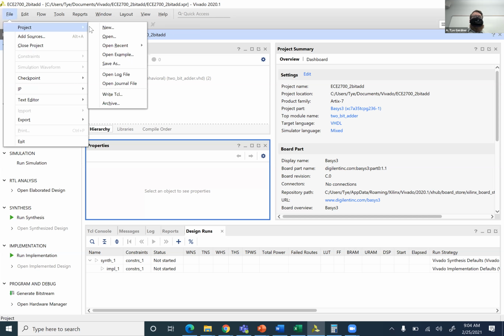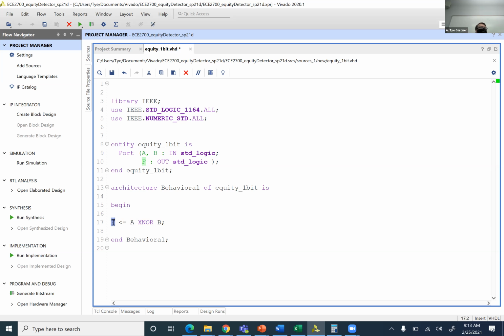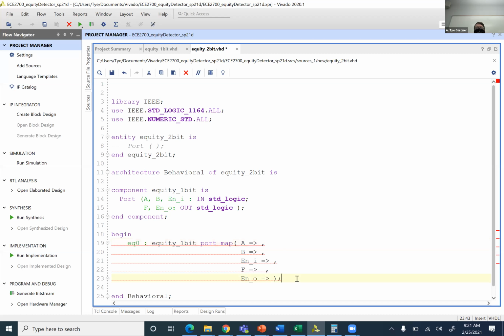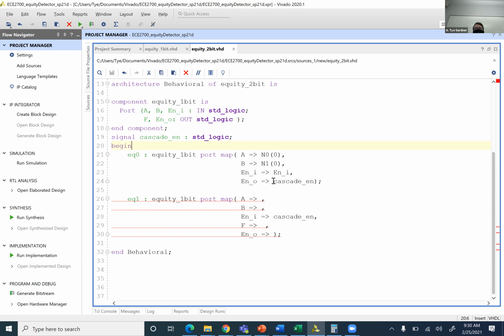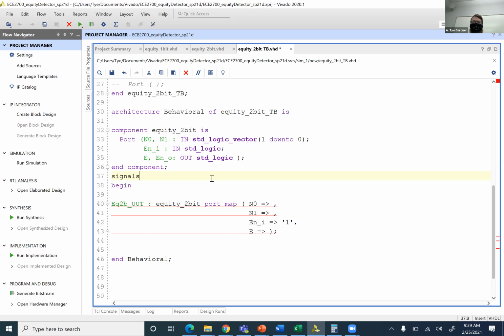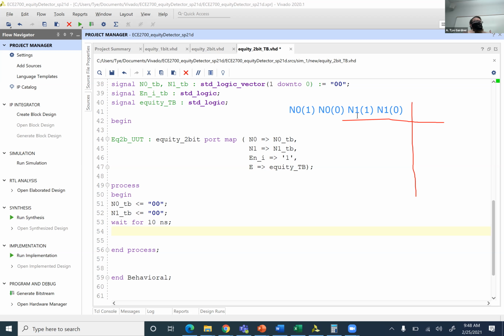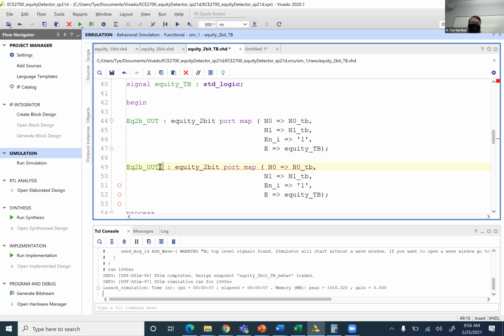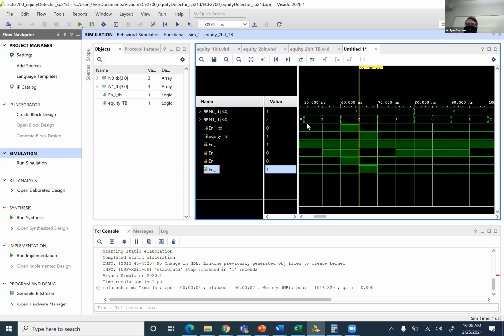ECE 2700 Lecture 12 2/25/21